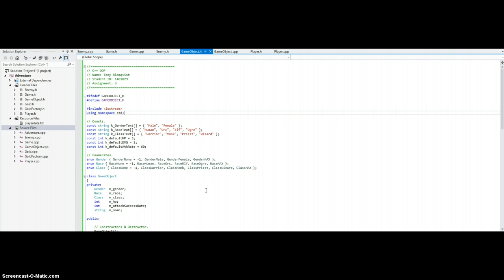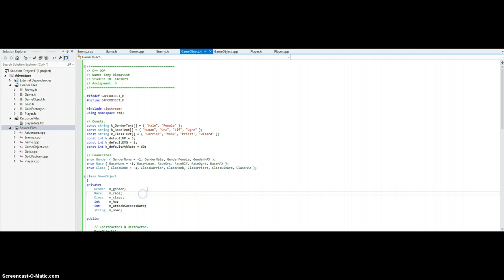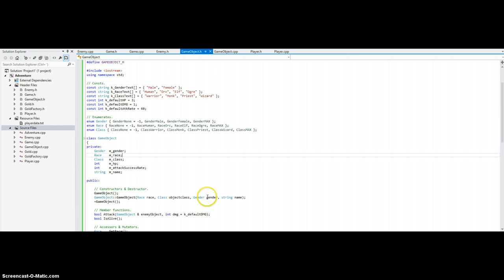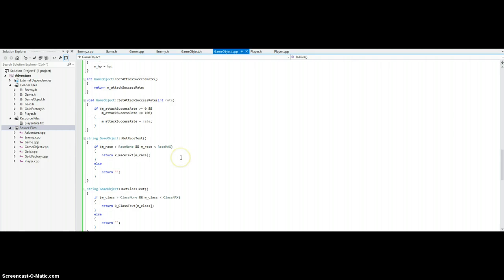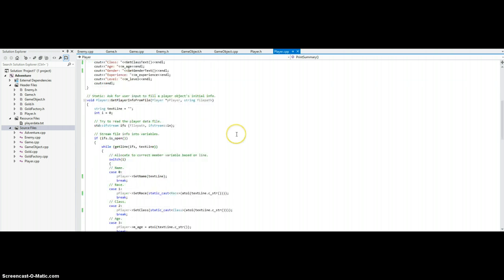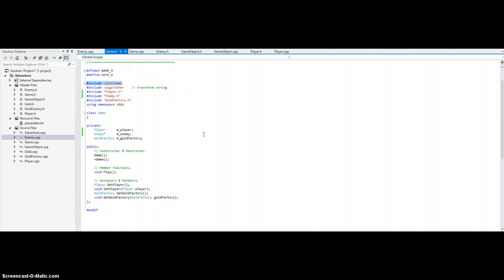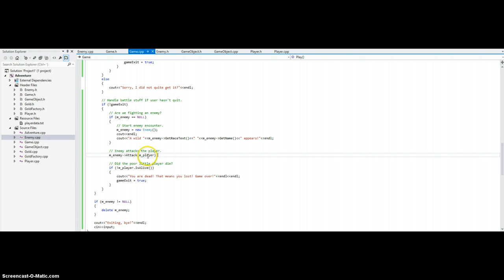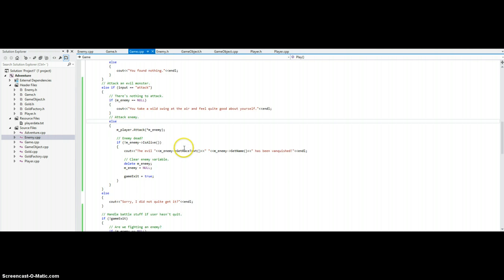C++ OOP Lecture 3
C++ OOP 3 inheritance